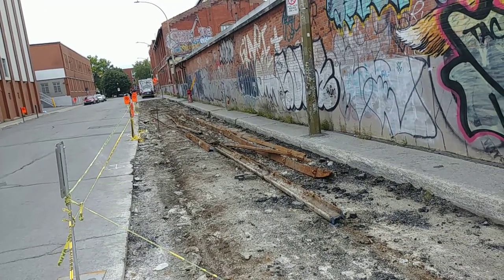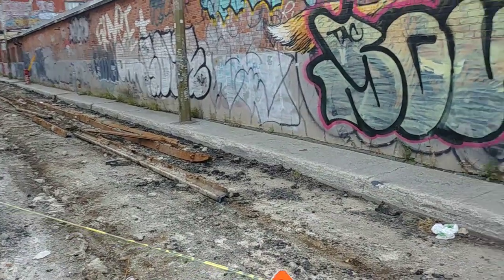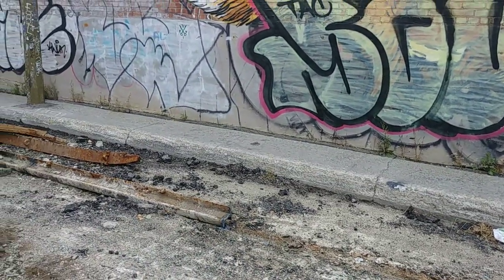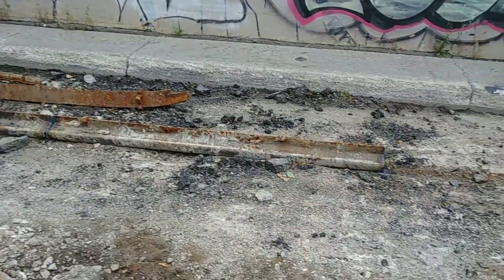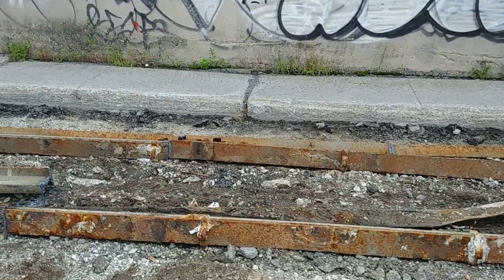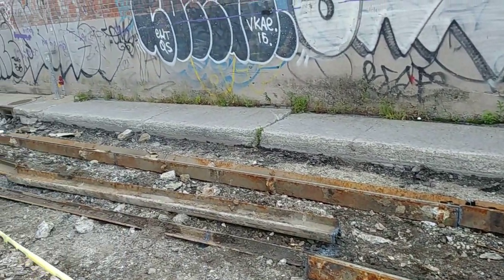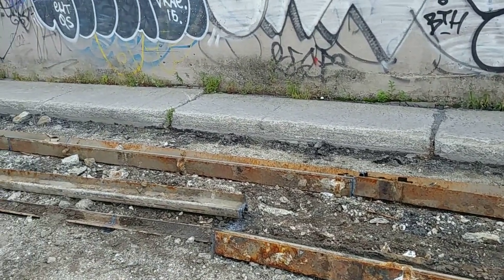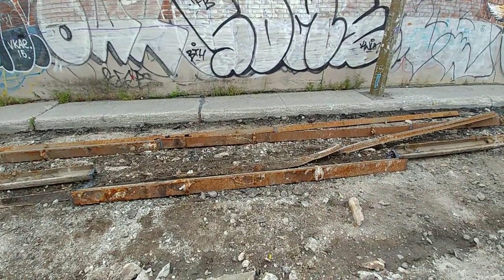Incredible old street car tracks unearthed in Saint-Henri!